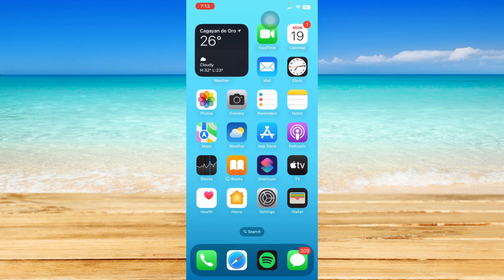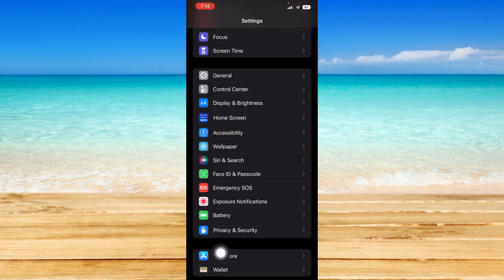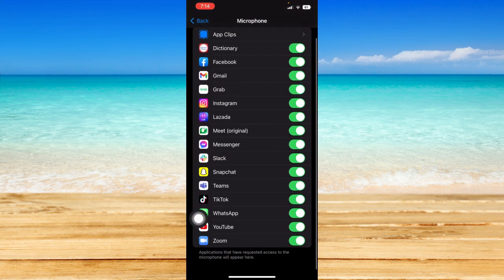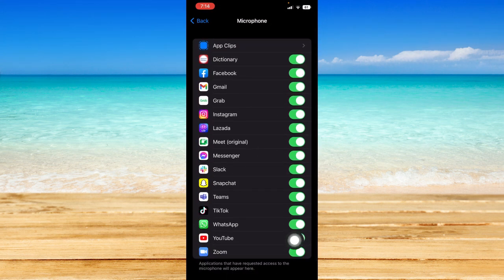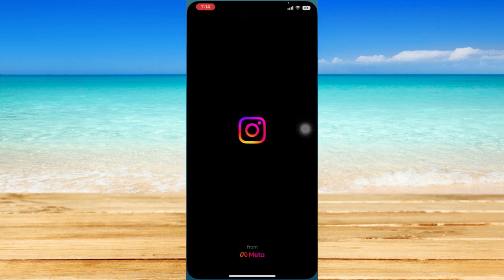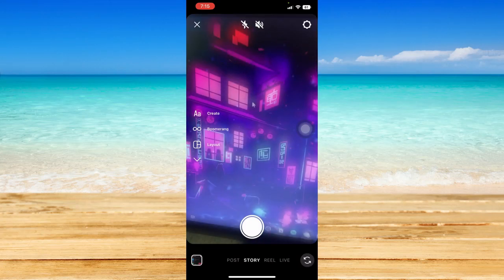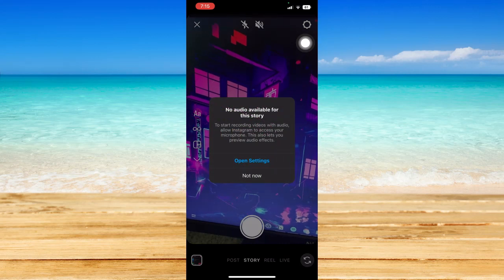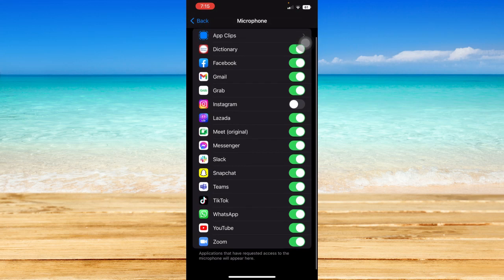How To Turn Off Microphone On iPhone